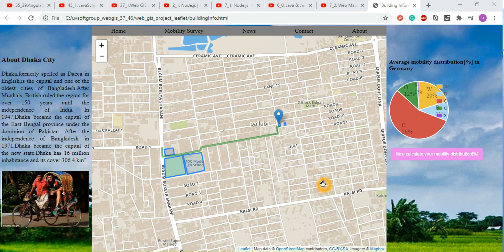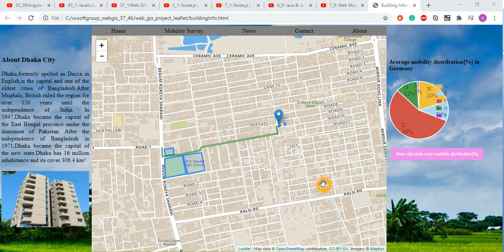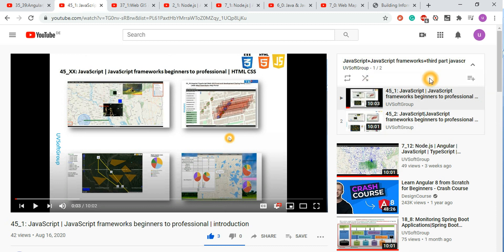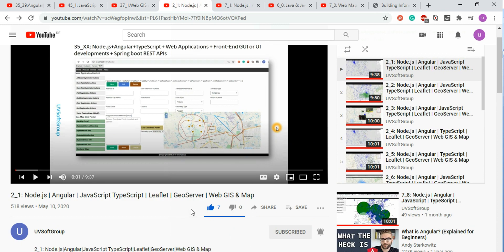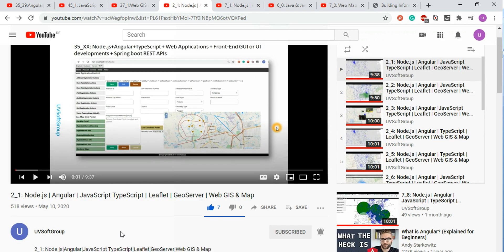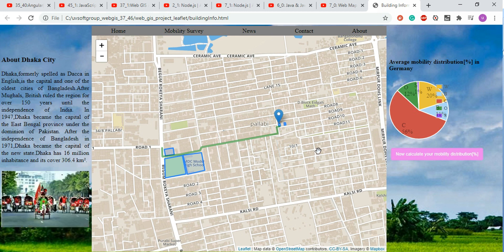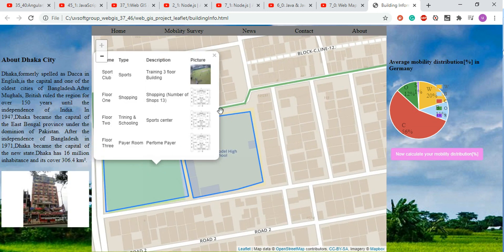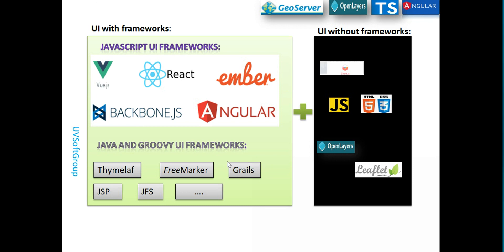46_1: Web GIS and Mapping Programming |JavaScript | Leaflet | GeoServer |Web Map & Graphs APIs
Front-end/GUI/UI development with JavaScript, leaflet, javascript web map APIs, and graphs-charts JS libraries to be helpful for those who are interested in.
Technology & Tools used:
1.Leaflet.js, jquery.js, and javascript web map APIs
2.OpenStreet map server and Google map server
3.HTML,CSS,third-party graphs libraries like CanvasGraph.js, chart.js
4.Third-party js libraries integration with your custom js libraries